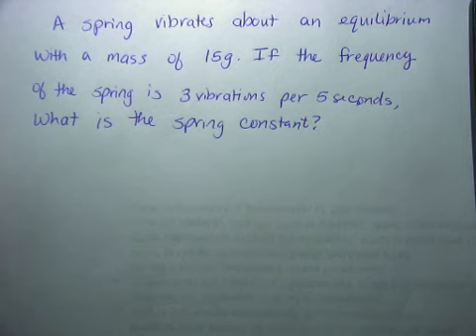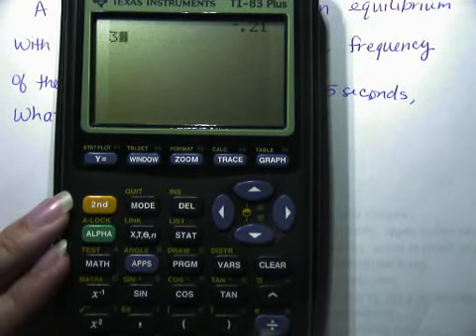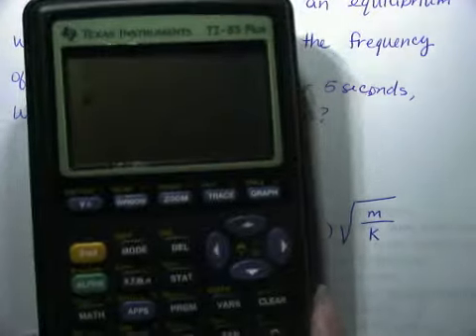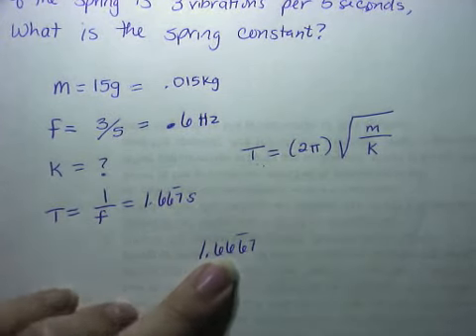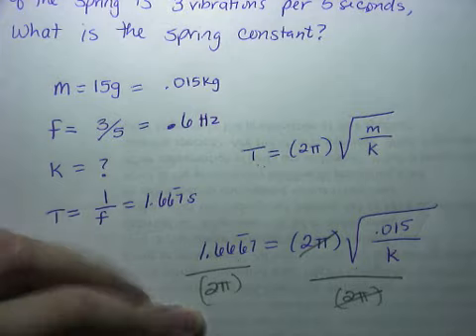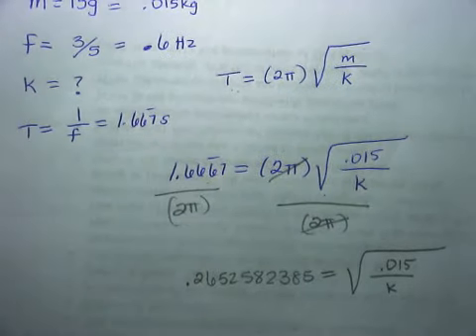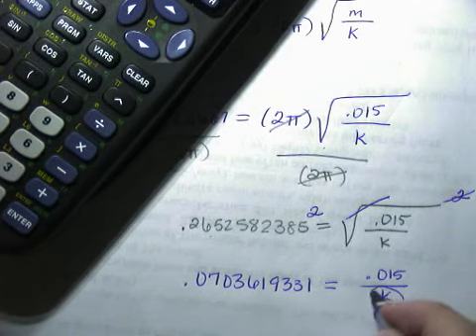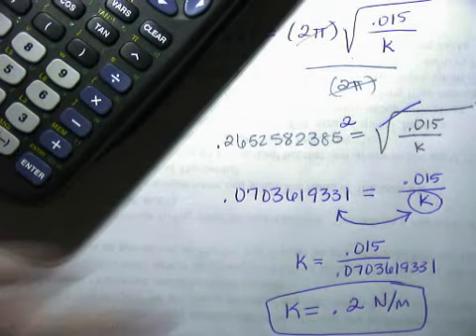Solving for k (or g)